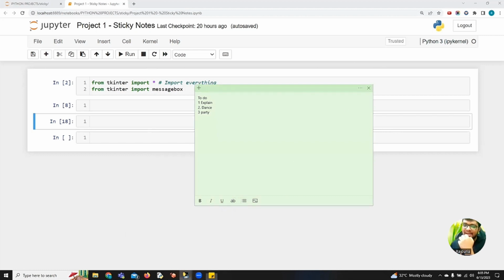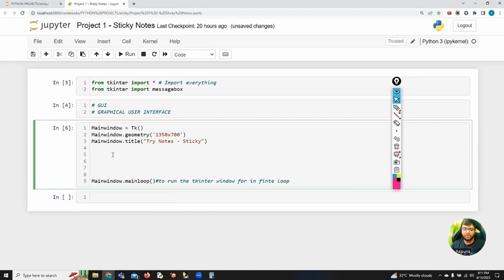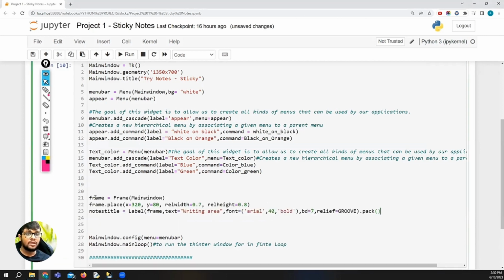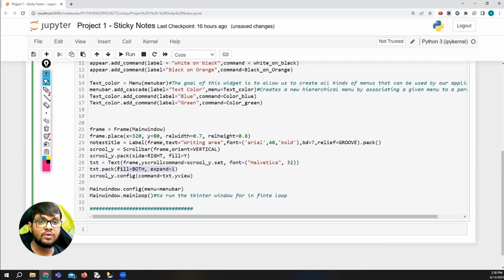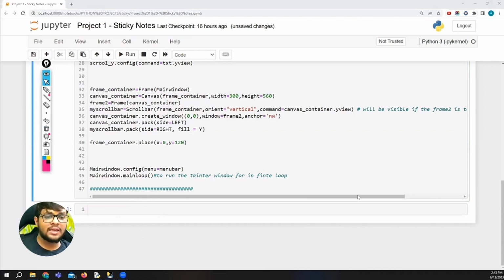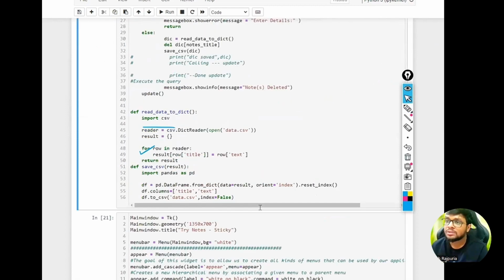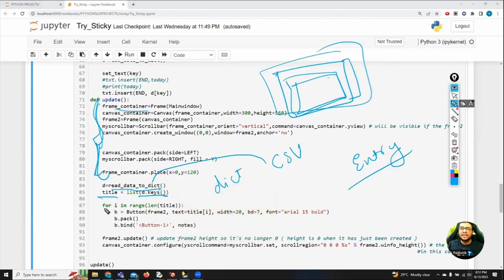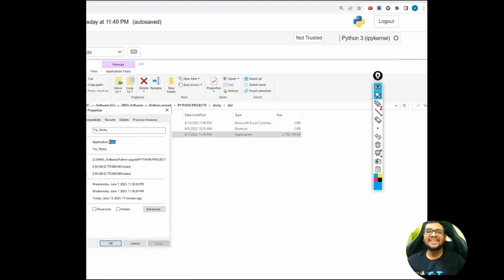Python Projects on RESUME | Sticky Notes | A Line-by-Line Code Explanation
Are you struggling to stay organized and productive? Look no further! In this video, we will guide you through a powerful project using sticky notes that will revolutionize the way you work. Follow along as we explain each step, helping you increase your efficiency, accomplish tasks, and even enhance your chances of getting hired.

Will break down the project line by line, ensuring that you grasp the concepts and techniques behind this productivity-boosting method. You'll learn how to effectively utilize sticky notes to prioritize your tasks, set goals, track progress, and manage your time more effectively.

By implementing this project, not only will you witness a significant improvement in your own productivity, but you'll also gain a valuable skill that recruiters are actively seeking. Employers appreciate candidates who demonstrate a proactive approach to time management and task organization, and this project will help you showcase just that.

Join us in this video and unlock the secrets of using sticky notes to your advantage. Whether you're a student, professional, or entrepreneur, this project is designed to transform your workflow and ultimately maximize your productivity potential.

Don't miss out on this opportunity to level up your productivity game! Watch the video now and get ready to supercharge your efficiency.

Hashtag Suggestions